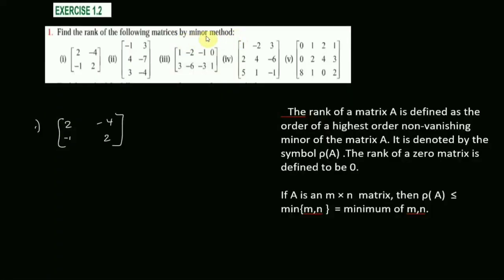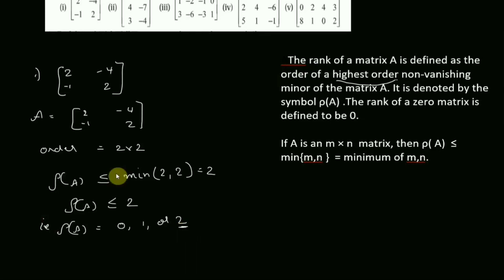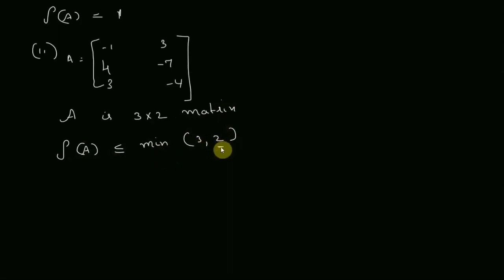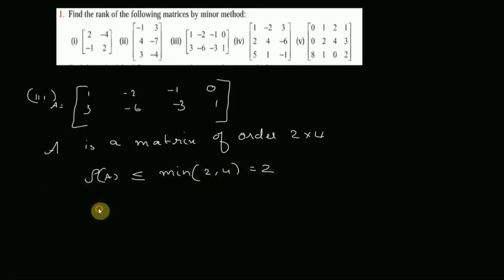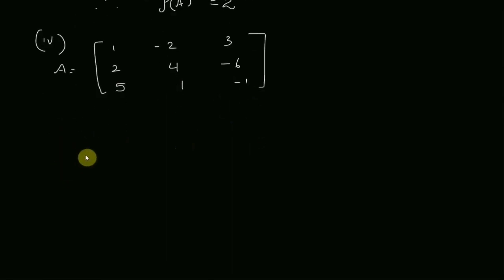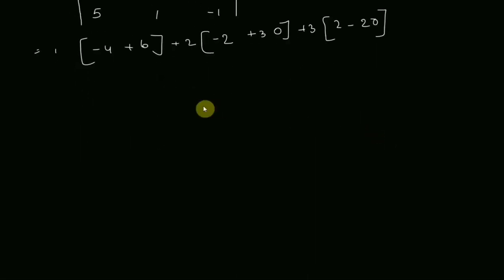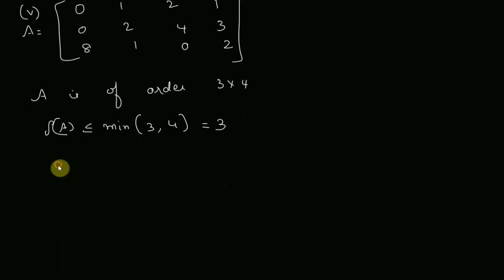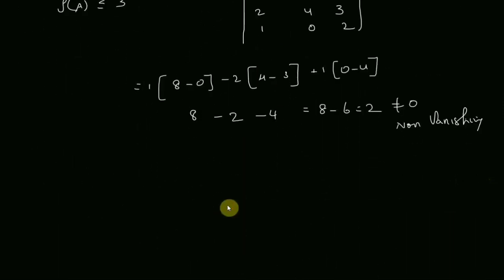TAMILNADU SYLLABUS CLASS 12 MATHS EX 1.2 QUESTION 1